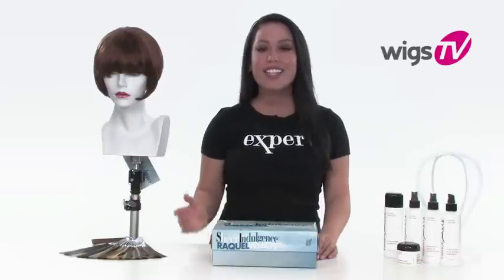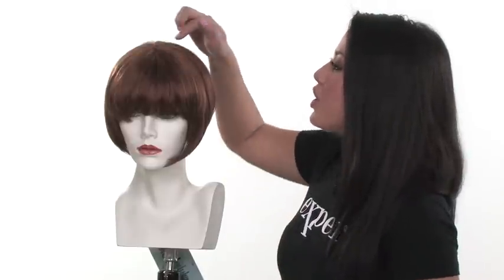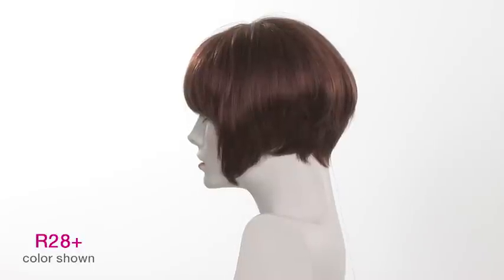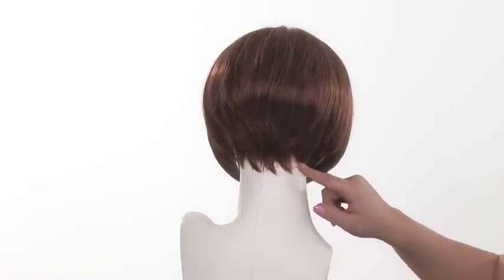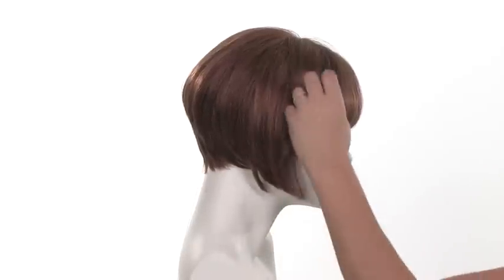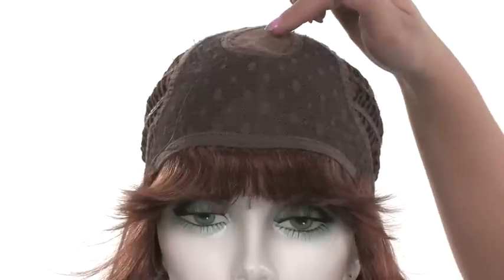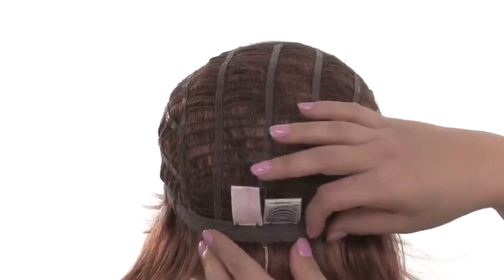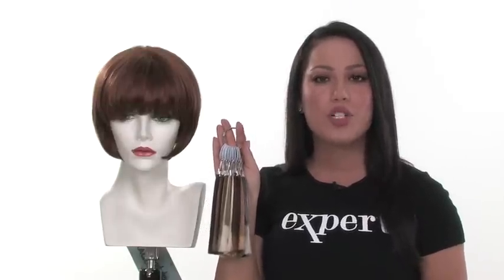Chic by Raquel Welch | 360˚ Wig Review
Chic is a Raquel Welch wig that features a modern twist on the classic bob.

This short wig offers a sleek and sexy tapered style, along with a monofilament crown and comfortable Memory Cap II. Chic is part of Raquel's New 2010 Spring Collection.

For all Raquel Welch Wigs, please visit Wigs.com - The Wig Experts